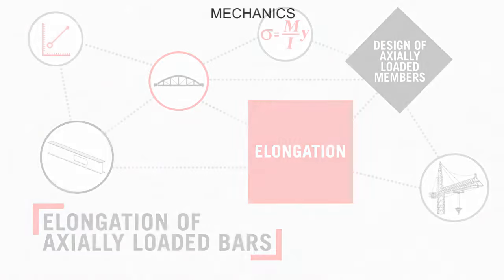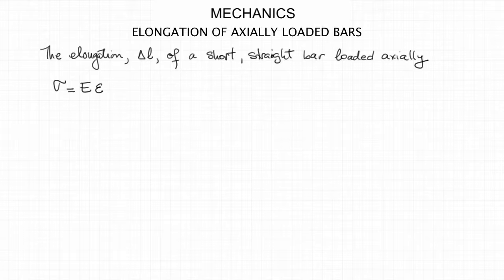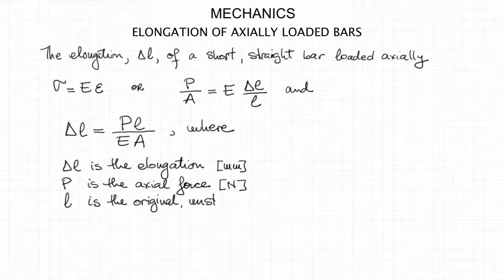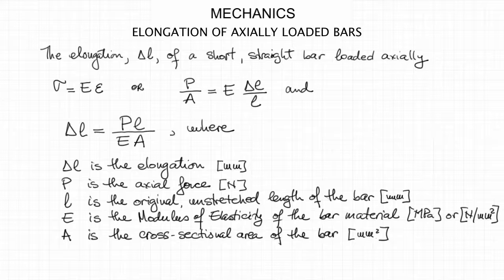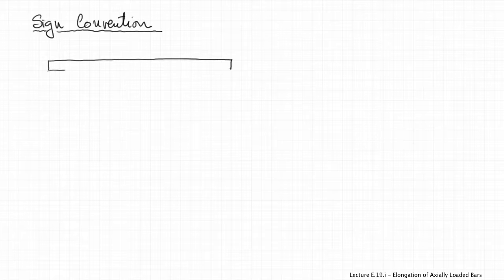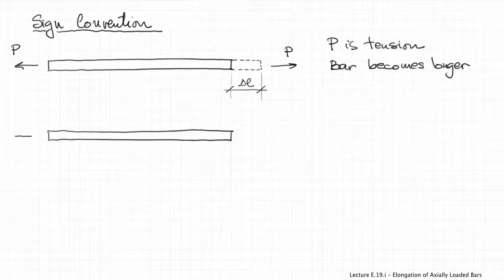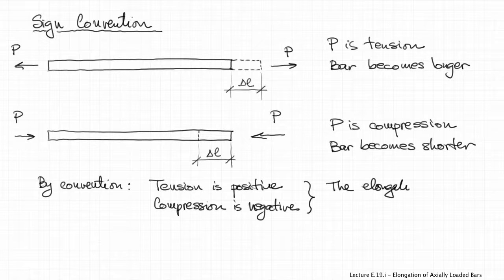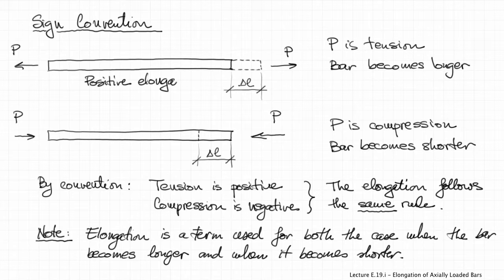E.19.i - Elongation of Axially Loaded Bars